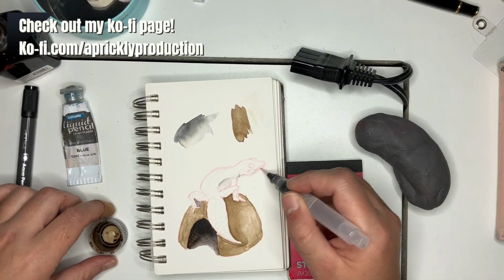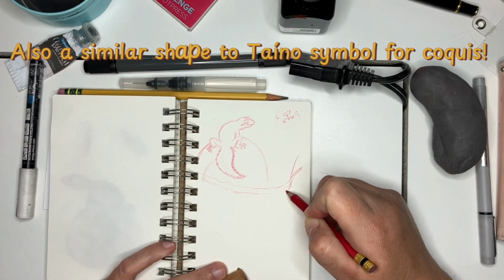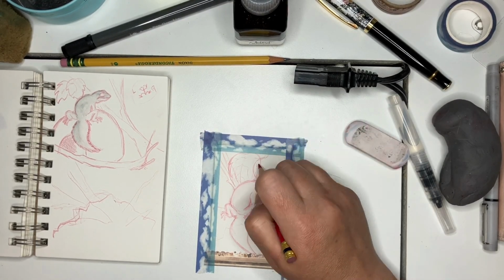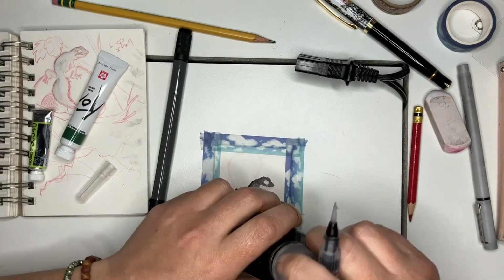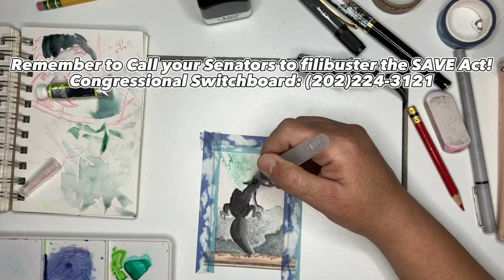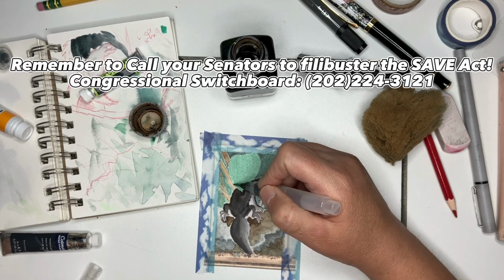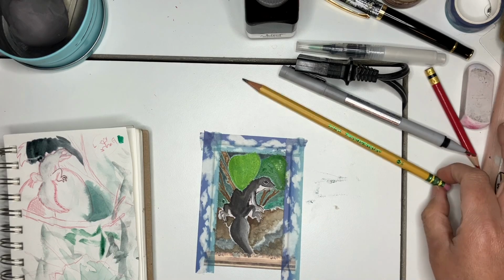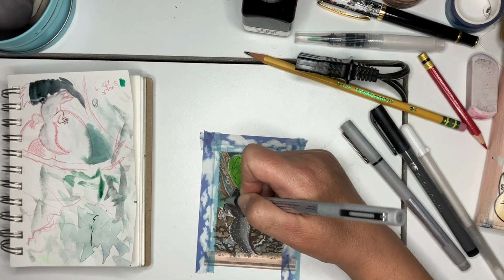Artist turns half a braincell into leopard gecko art!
Condensed a 2.5 hour process into 14 minutes and added some ad-libbed commentary on art, the universe, and everything.